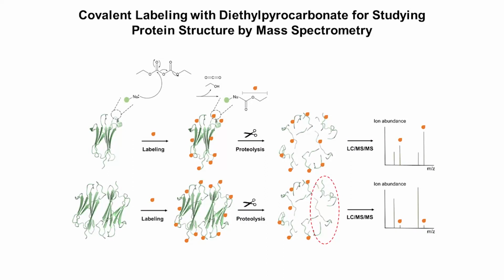Diethylpyrocarbonate-Studying Protein Higher-Order Structure:Mass Spectrometry l Protocol Preview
Covalent Labeling with Diethylpyrocarbonate for Studying Protein Higher-Order Structure by Mass Spectrometry -  a 2 minute Preview of the Experimental Protocol

Zachary J. Kirsch, Blaise G. Arden, Richard W. Vachet, Patanachai Limpikirati
University of Massachusetts Amherst, Department of Chemistry; University of Massachusetts Amherst, Molecular and Cellular Biology Program; Chulalongkorn University, Department of Food and Pharmaceutical Chemistry, Faculty of Pharmaceutical Sciences;

The experimental procedures for performing diethylpyrocarbonate-based covalent labeling with mass spectrometric detection are described. Diethylpyrocarbonate is simply mixed with the protein or protein complex of interest, leading to the modification of solvent accessible amino acid residues. The modified residues can be identified after proteolytic digestion and liquid chromatography/mass spectrometry analysis.